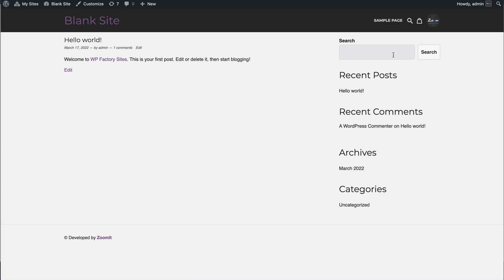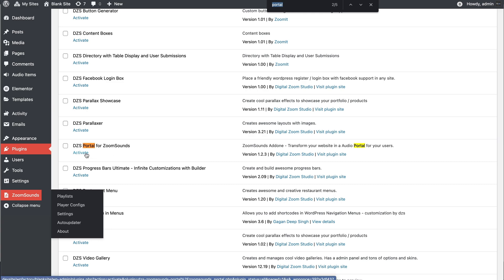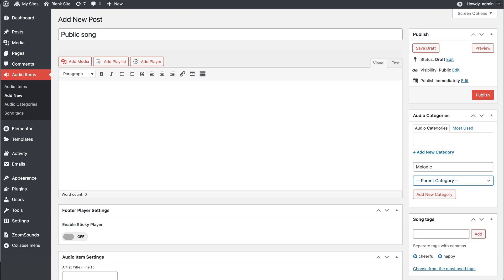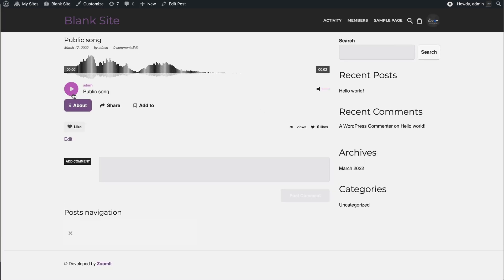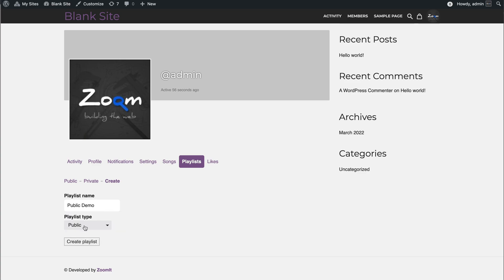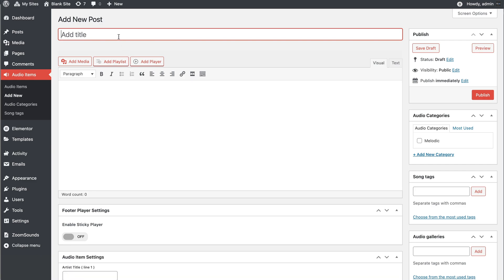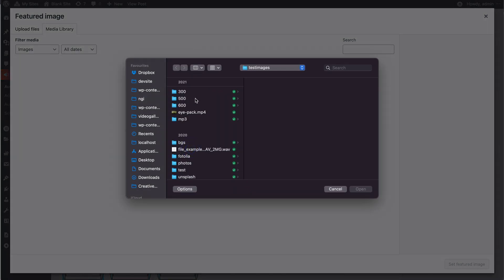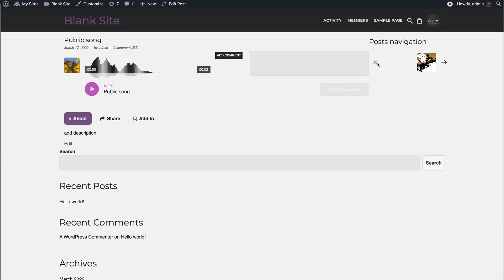Allow users to create playlist and add songs in WordPress - ZoomSounds